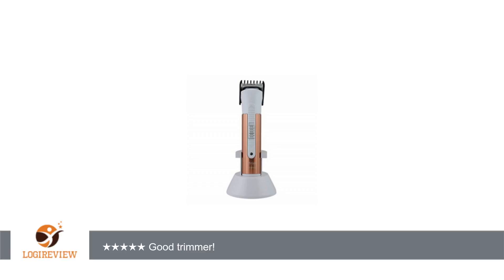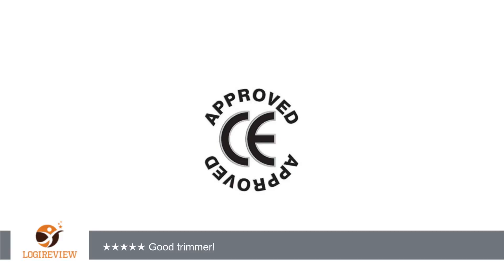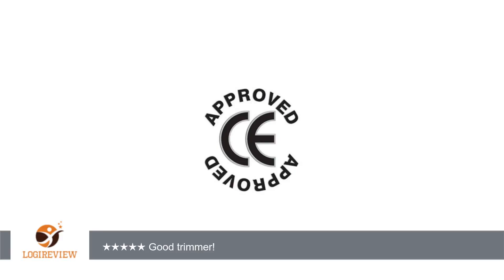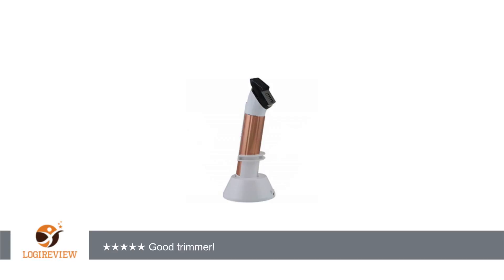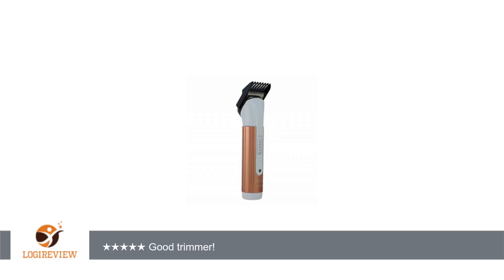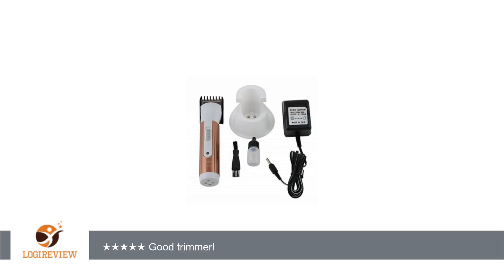Beard Trimmer By JTrim Rechargeable Stand Electric Cordless Mustache Beard Hair Trimmer For Men's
Review about   Beard Trimmer By JTrim Rechargeable Stand Electric Cordless Mustache Beard Hair Trimmer For Men's Beard Clipper Copper/White JPT-BT100 Jay's Products
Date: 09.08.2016